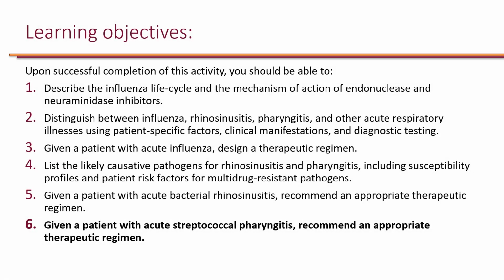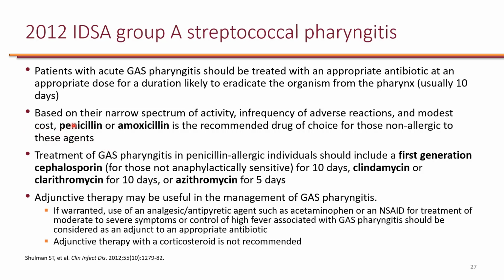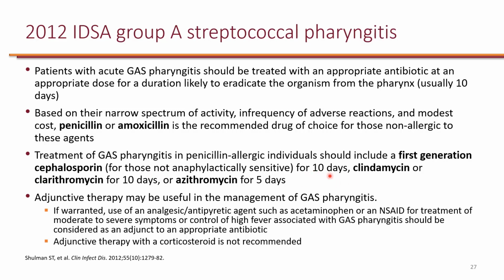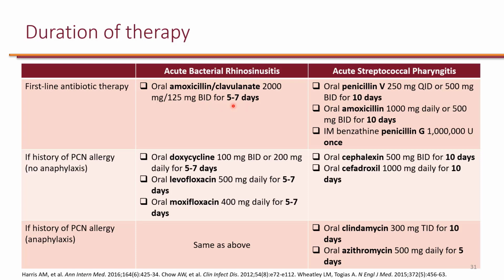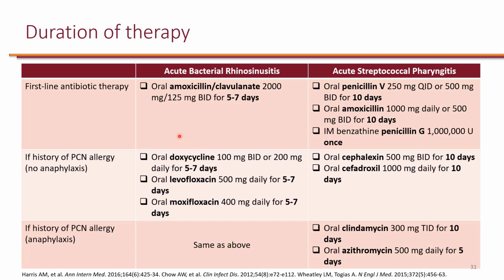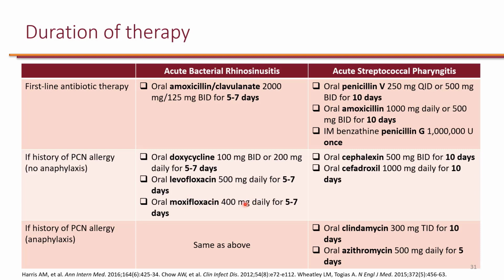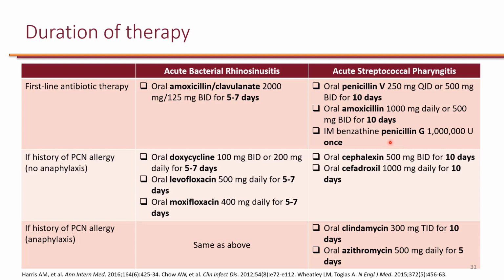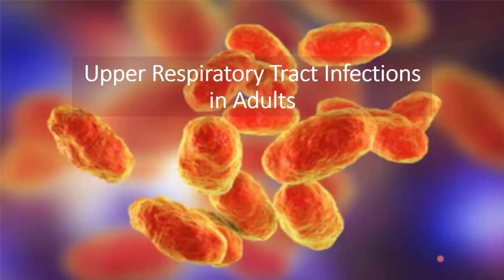Upper Respiratory Tract Infections Objective 6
Learning objective 6. Given a patient with acute streptococcal pharyngitis, recommend an appropriate therapeutic regimen.